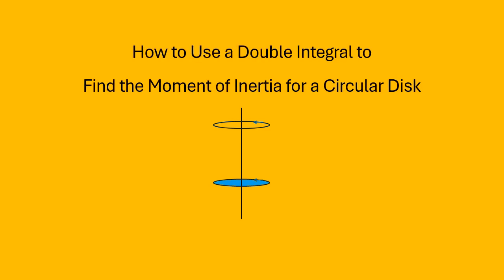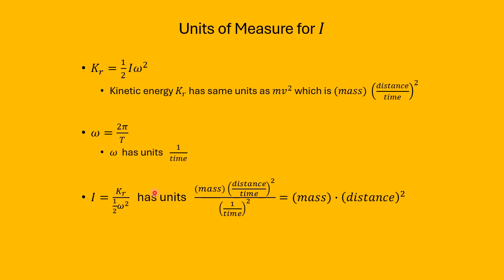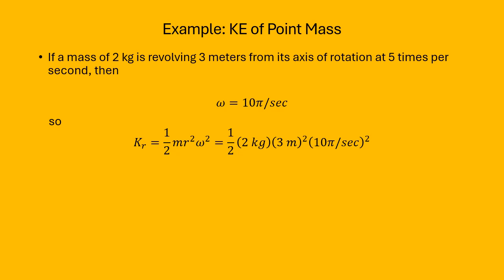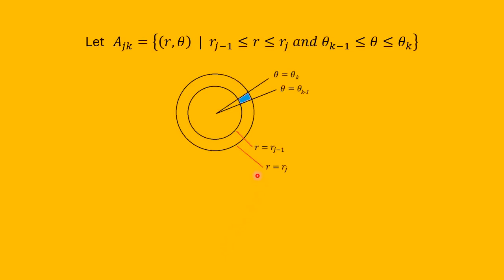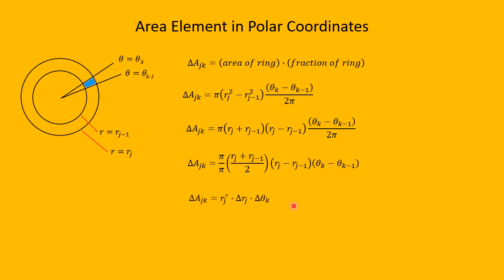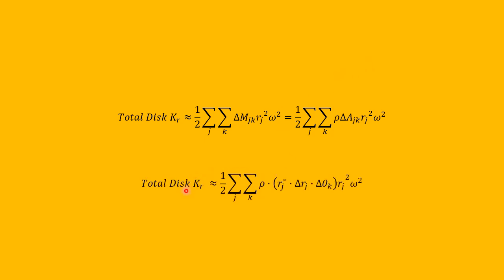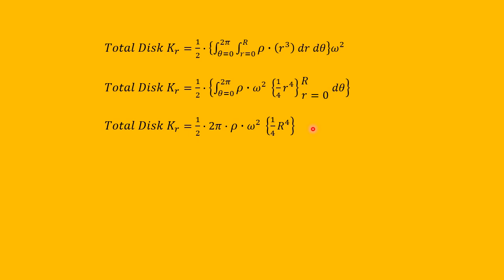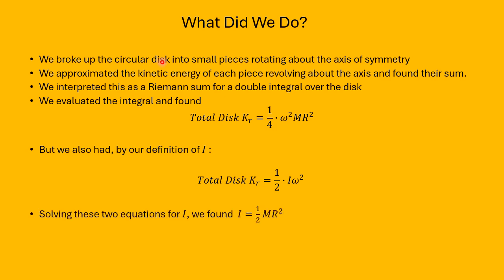How to Calculate a Disk's Moment of Inertia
How can we define the moment of inertia of a solid body?  How can we use a double integral to calculate the kinetic energy of a rotating disk and use this to find a formula for the moment of inertia?